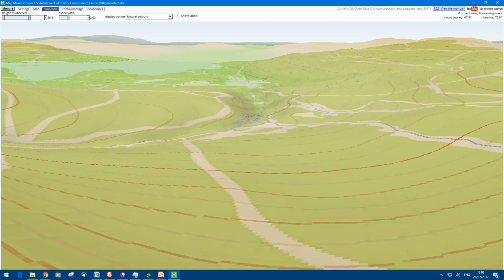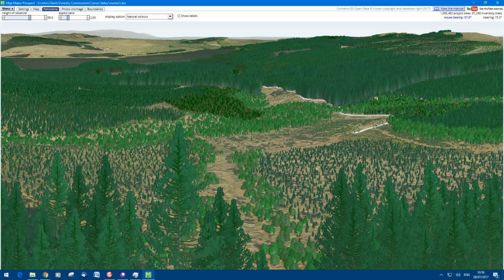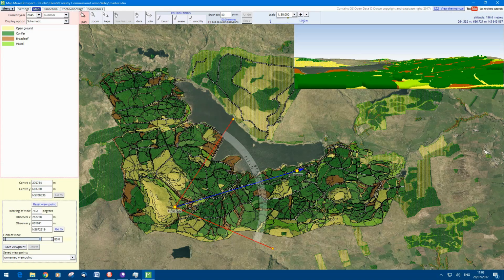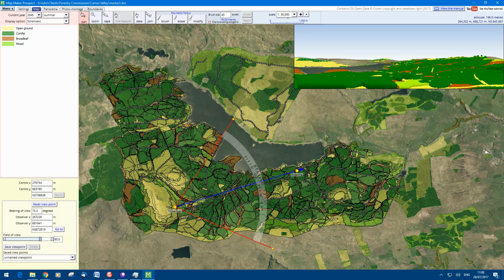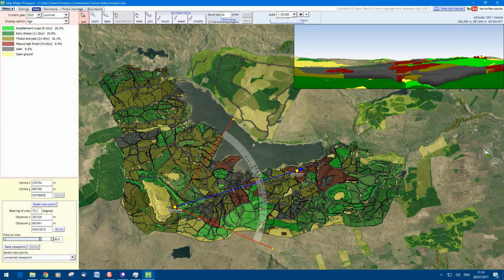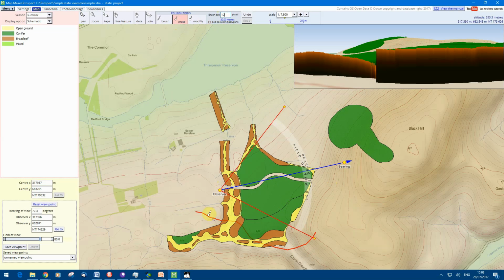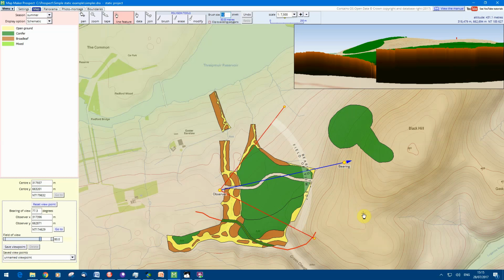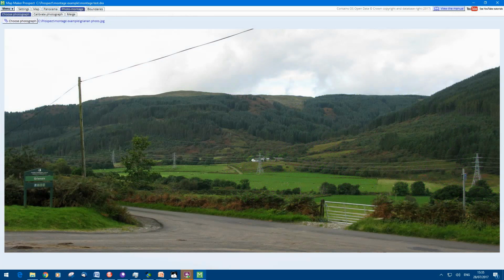Prospect: 3D visualization of woodlands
A brief introduction to the Prospect software